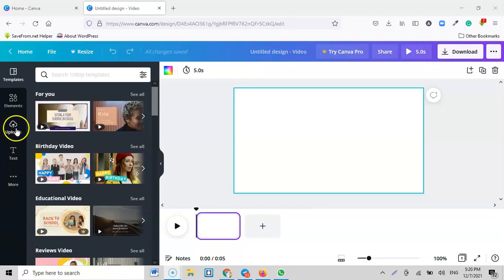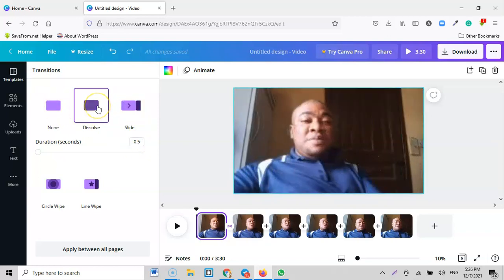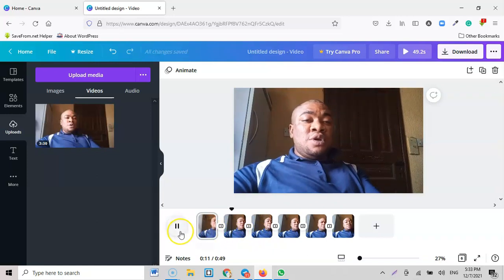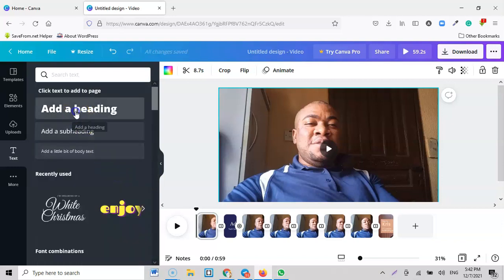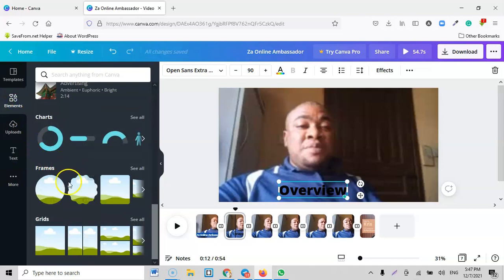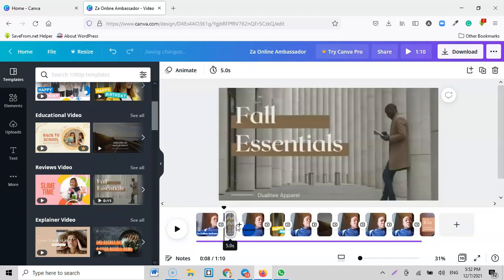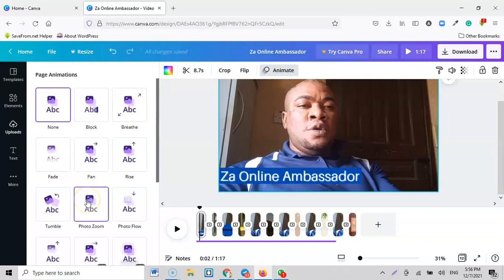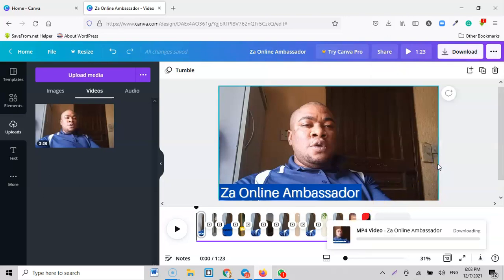How To Use Canva Video Editor The Right Way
Creating stunning videos with our quick-to-use video editor has never been easy. Customize colors, fonts, layouts, and more with the template that best suits you. Custom layouts, animation, and cool effects are totally free to use.

it's unbelievably easy to make high-quality videos yourself. Start with Canva's library of pre-made templates, then use the simple drag-and-drop to add to your video tutorial.

PR BUSINESS

* DIGITAL MARKETING

* EMAIL MARKETING

* SEO

🔥RECOMMENDED VIDEO